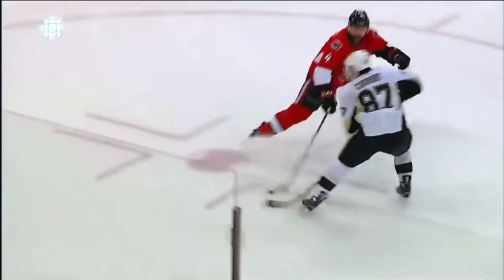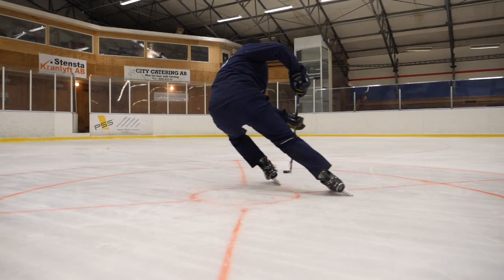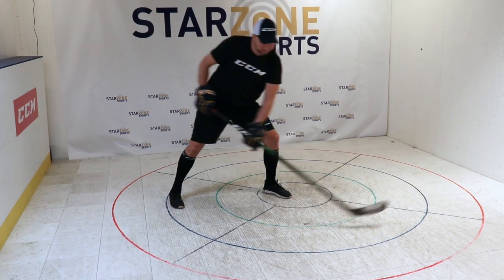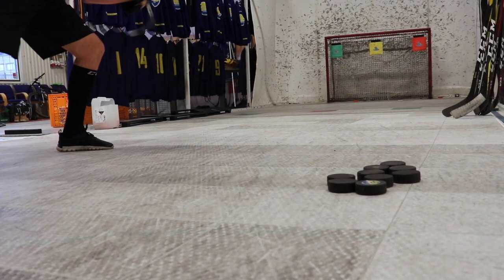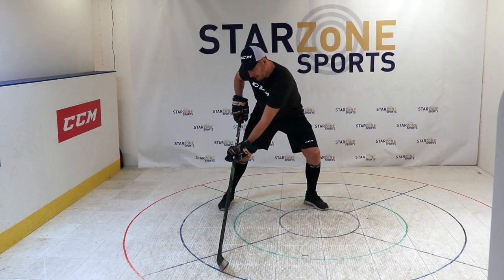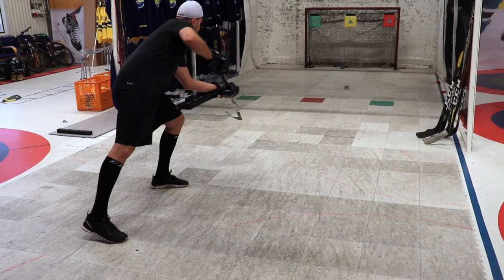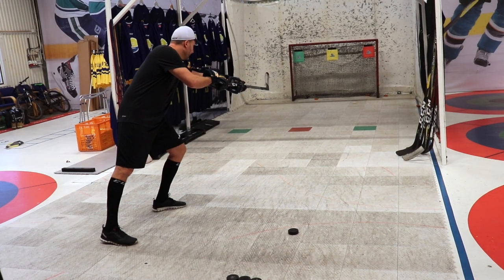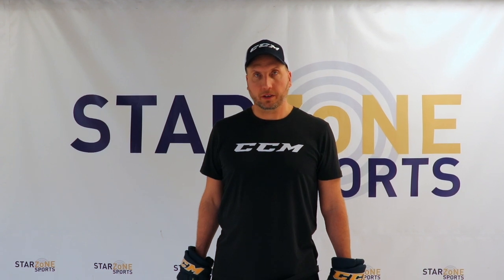Shoot backhand like Sidney Crosby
360 Hockeyskills Tutorial on how to improve your backhand shot. In this video you will get a breakdown on why and how you need to train off ice in order to score more goals with your backhand shot.
Coach Gustav Wallner from Starzone Sports is one of the best in breaking down the movement patterns and details to understand how you create power and precision in your backhand shot.